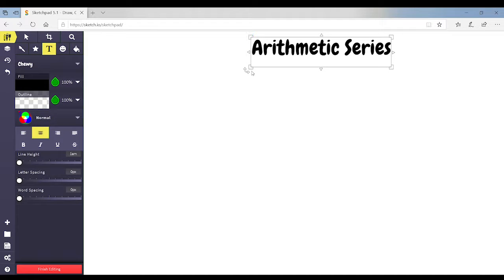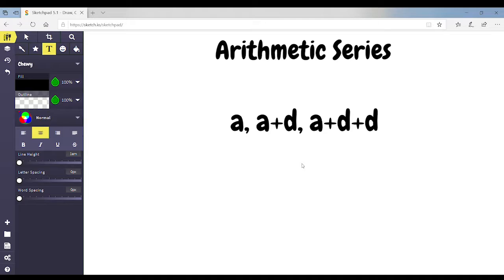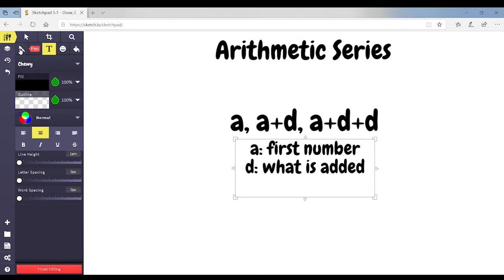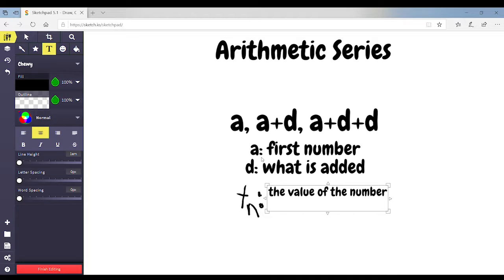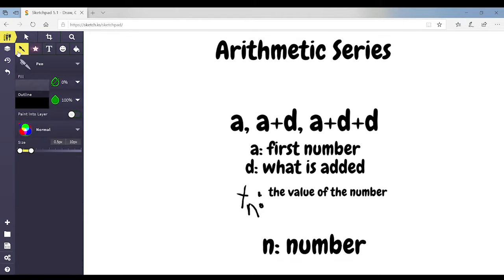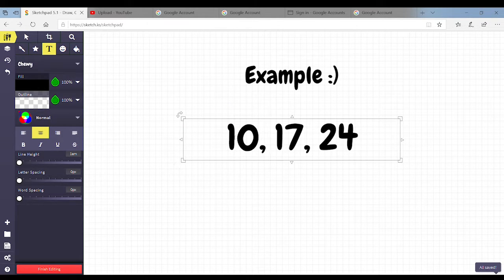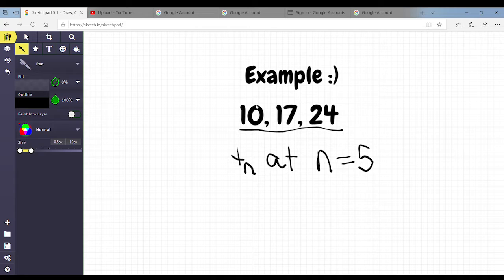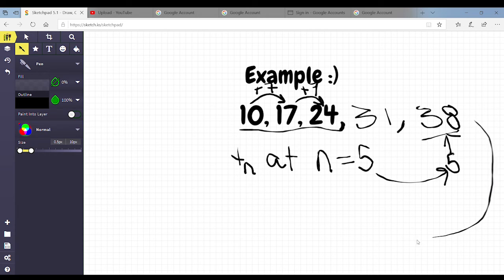Arithmetic Series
Explanation of arithmetic series.